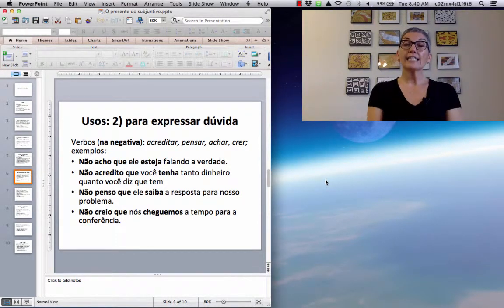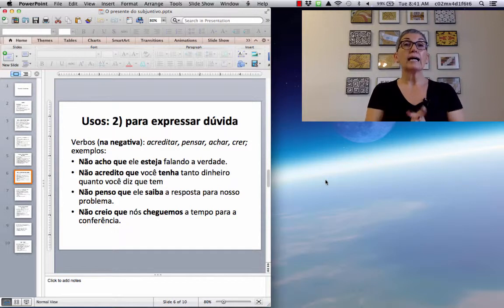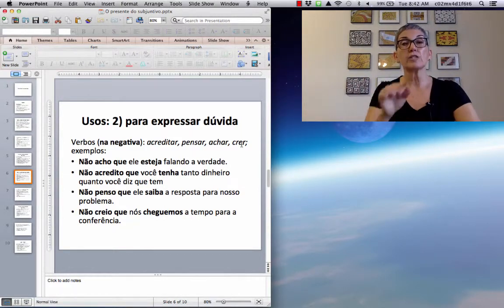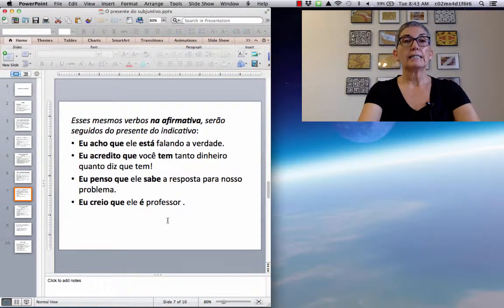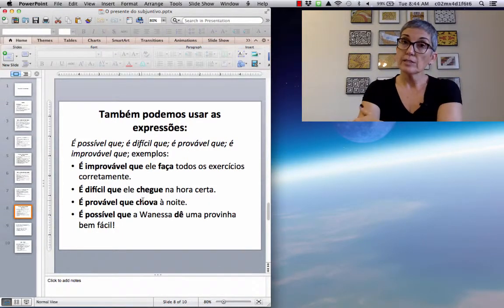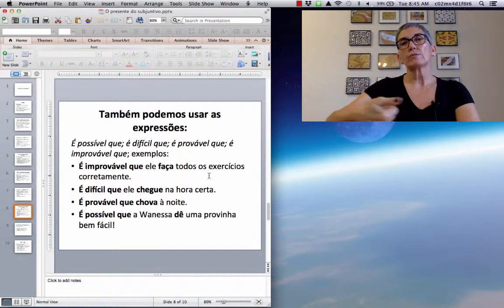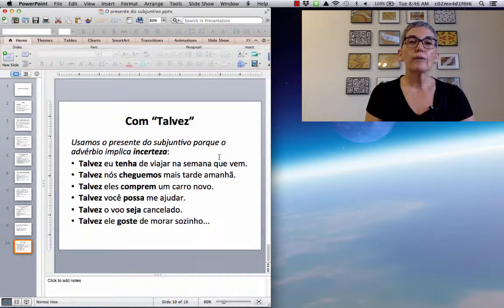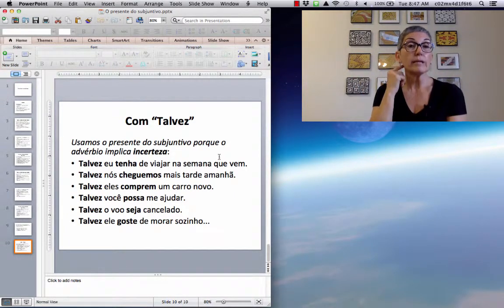Subjunctive with verbs of doubt